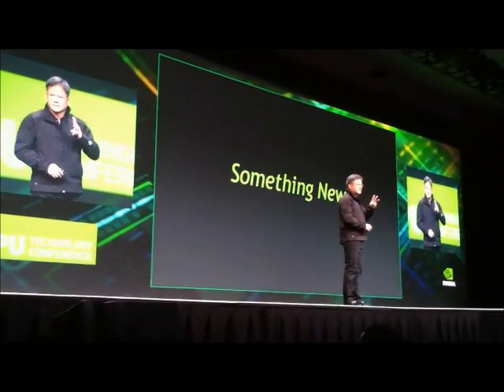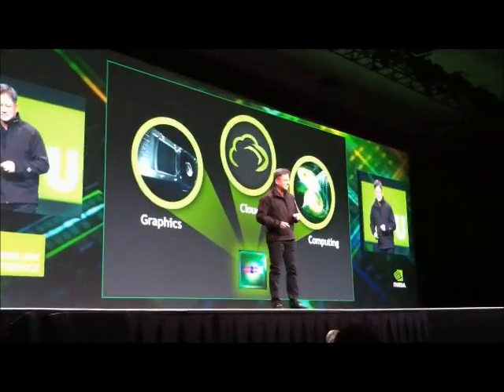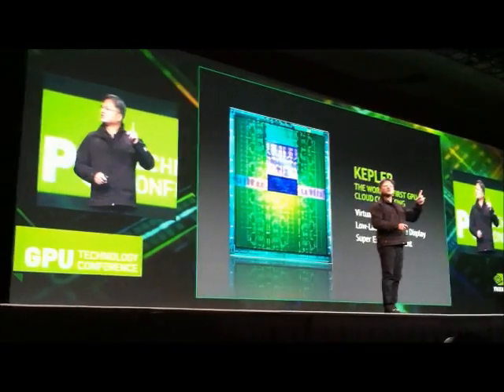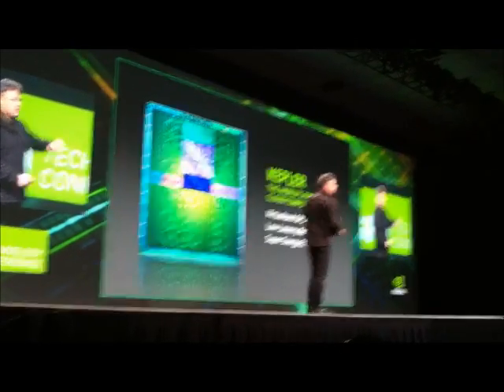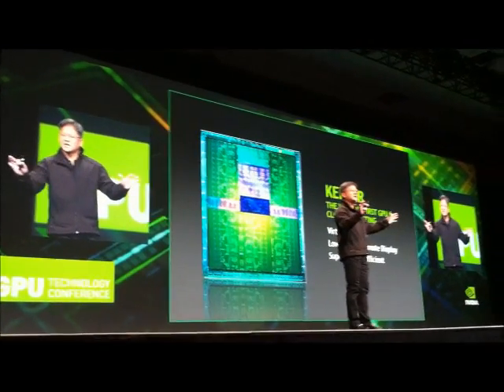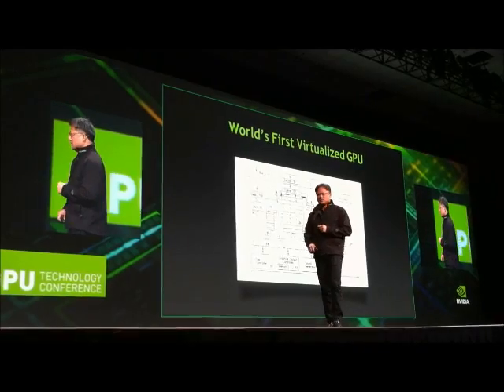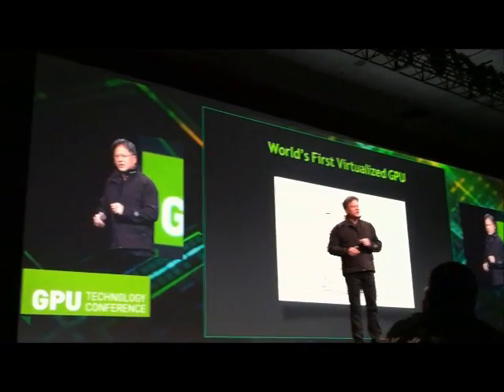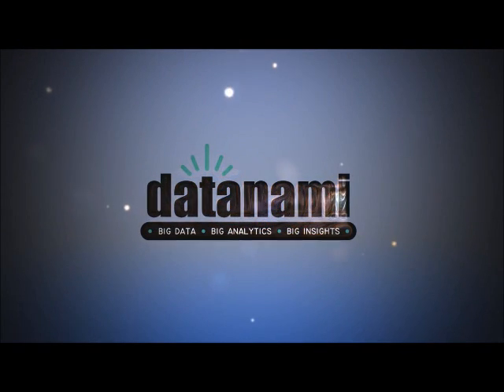NVIDIA Announces First Virtualized GPU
NVIDIA CEO Jen-Hsun Huang live during his keynote at GTC 2012 announcing the world's first virtualized GPU.